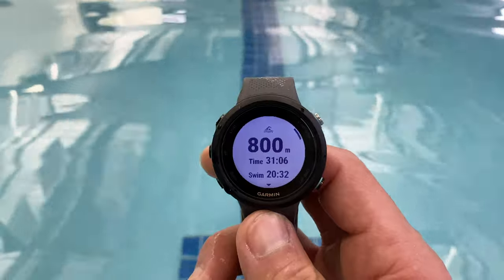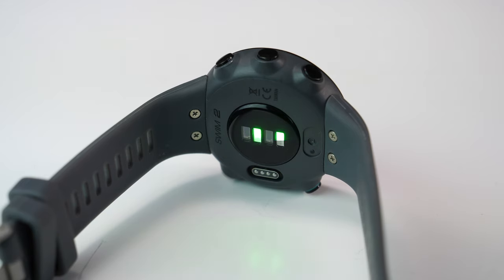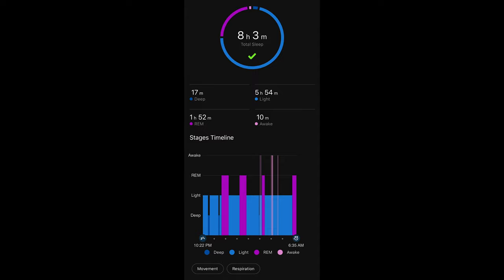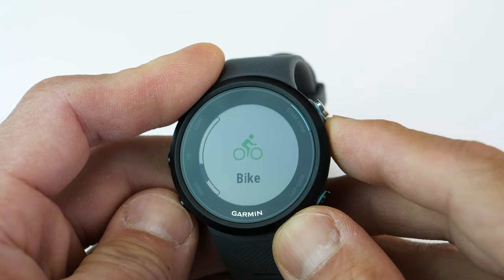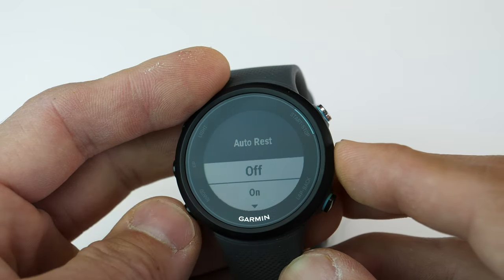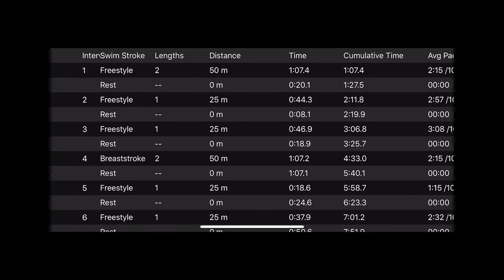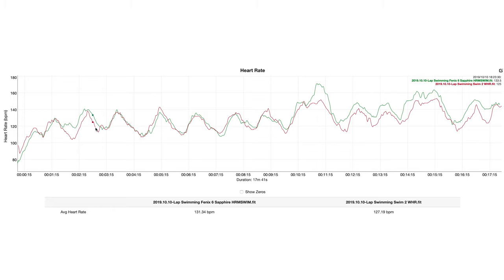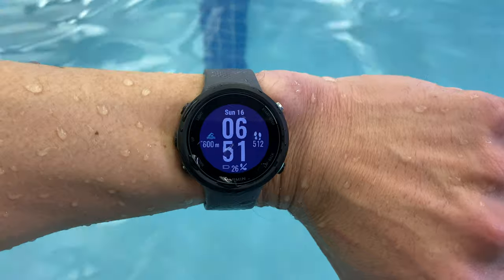Garmin Swim 2 Sportswatch Review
Here's a look at the Garmin Swim 2 - a swimming focused sportswatch with some of the advanced swimming features that you'd normally find in more expensive multi-sport watches. (Amazon)

Bike GPS (Amazon)
Headphones (Amazon)